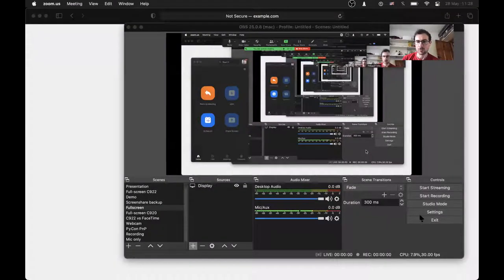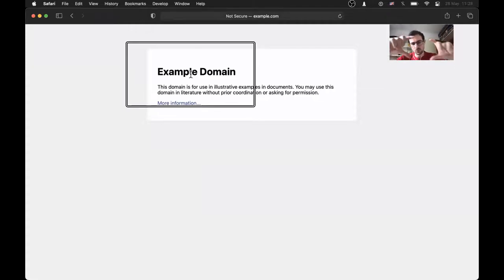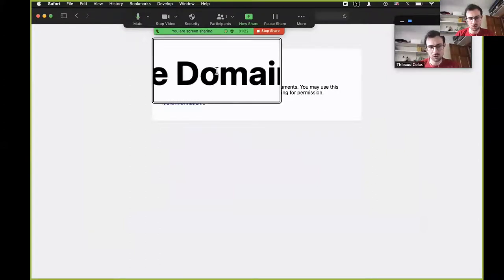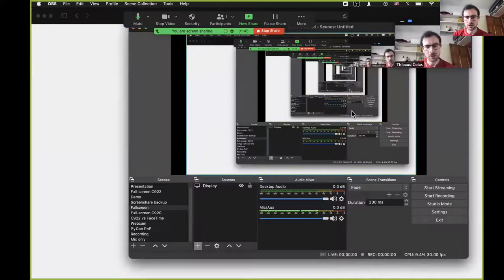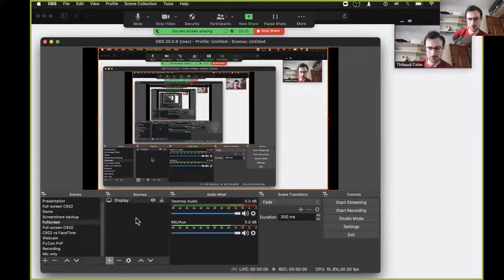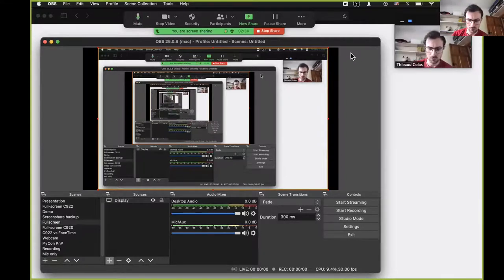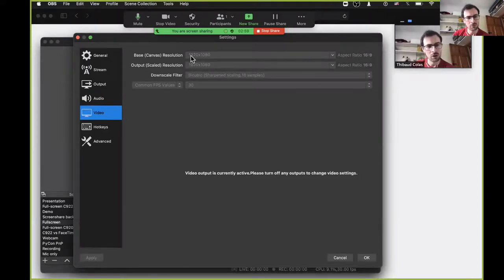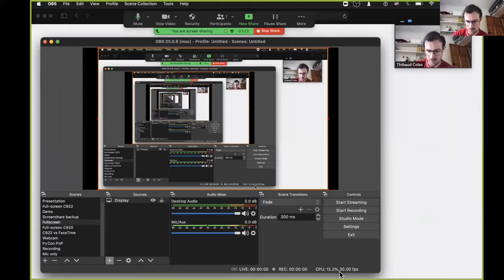Screen recording of assistive technologies with Zoom and OBS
This is a demo and quick setup steps for screen recordings of assistive technologies usage, using OBS and its virtual camera support. The demo can be disorienting due to the multiple layers of screen recording involved here.

- This recording was done on Zoom, with Zoom’s built-in local recording option (cloud recording would work as well).
- The screen sharing uses Zoom’s "Content from second camera" Advanced screen sharing option, which streams at a much higher quality than the normal Zoom camera feed.
- The "second camera" is an OBS virtual camera, with OBS set up with a single "source" for the whole screen

I demonstrate the problem with recording macOS zoom (magnifier), and potentially other assistive technologies, with Zoom, then show that this works as expected with the Zoom + OBS setup.

I also quickly touch on the performance of OBS and how to configure it to record in a lower quality if needed.

Transcript:

This is a demo of using Zoom together with OBS to do screen recordings of assistive technologies.
I’m going to first demonstrate the problem with Zoom’s default screen share.
This is all recorded with Zoom itself, so you have as truthful of a setup as possible.

I’m now sharing my screen with Zoom, as a way to record the screen, and I’m now going to Safari and attempting to use the macOS Zoom to zoom into the text of the page.
I’m now zooming back and forth on the heading, and you should be able to see the area that I’m zooming on, but you shouldn’t be able to see the actual zoom level, because Zoom doesn’t record this.

I’m now going to switch the screen share over to my OBS setup which is already running, just for the sake of this demo.
So I am now sharing my OBS recording virtual camera, and if I go back to my same page and zoom again, you should now be able to see the zoom level as I go back and forth.
This is with the macOS built-in zoom.

If I now share briefly how this is set up, so again in Zoom this is a share of "Content from 2nd Camera" type, in the Advanced panel.
Otherwise the recording in Zoom is the same as usual.
And this second camera is a virtual camera from OBS.

This is the OBS interface.
I can see that I have a scene called "fullscreen", and within this scene I have a source called "Display".
That’s controlling what actually gets recorded by OBS.
I can resize any of my sources on my scene, and I can see in the Tools menu in the menubar that I have this virtual camera started, so that’s how I got it up and running.

On the performance front, in the status bar of Zoom at the bottom to the right I can see the CPU usage of [OBS] currently in the screen share.
If I was to want to have this take up lower resources, there are a few options to lower the quality.
So I’m now in the Zoom settings.
If I go in the Output panel, I’m not entirely sure whether this matters or not, but there are options in there about which encoder is being used to have lower CPU usage.
And more importantly in the video panel I can configure the resolution of my scene’s canvas, which the lower the faster OBS is.
And I can configure the framerate of my video recording, and again the lower the faster it is.
This is currently running on a MacBook Pro from 2019 with CPU usage of 10% at 30 FPS, in 1080p resolution.

And yes I think that’s it!